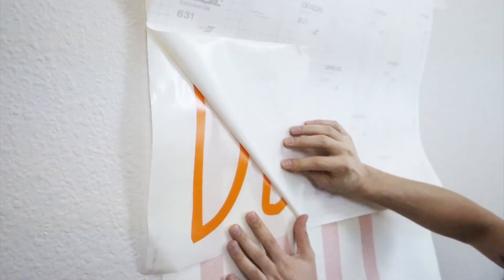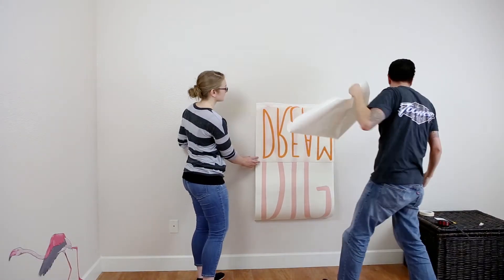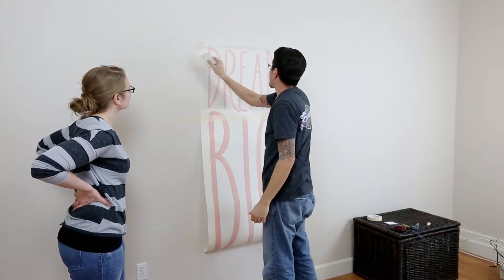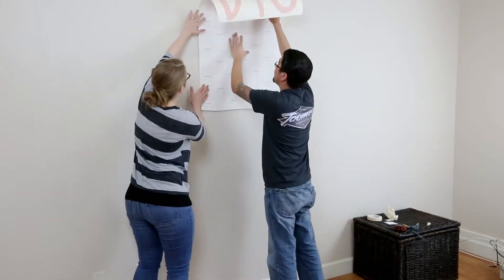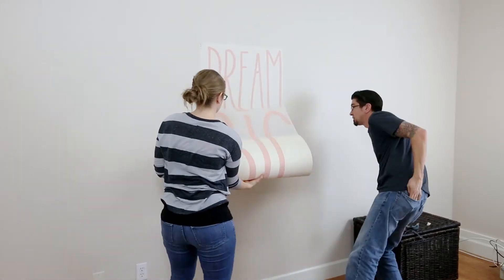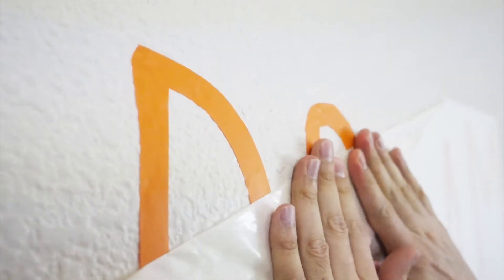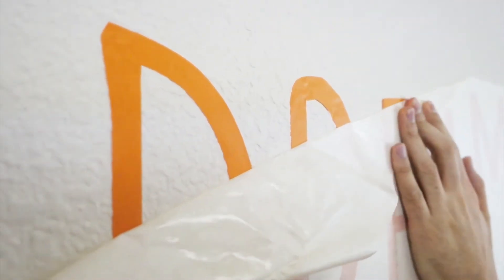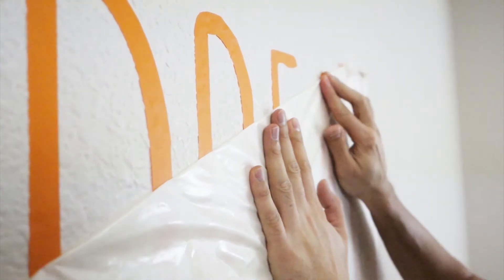Installing a Wall Decal using the Center Hinge Method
How to Install a Large Solid Wall Decal on a textured wall from Wallums Wall Decor | wallums.com

In this video, we'll show you how to install a large single piece wall decal from start to finish using a center hinge.

Easy to apply and easy to remove, wall decals are a great way to add some life to your walls without making a commitment.

The Dream Big design in the video can be found